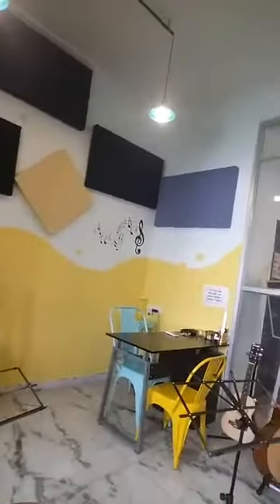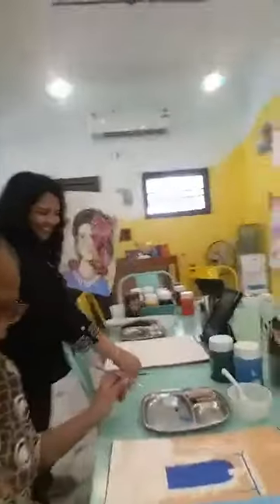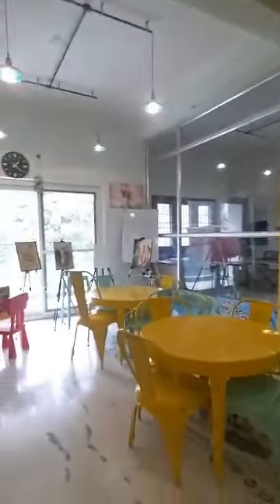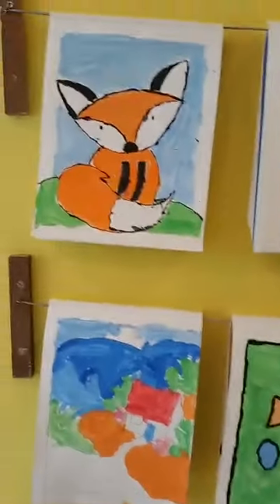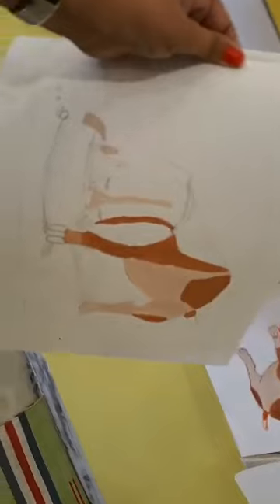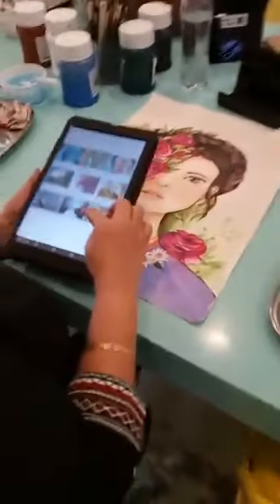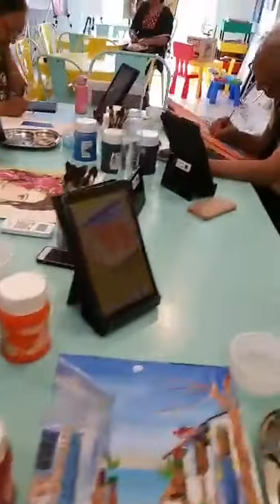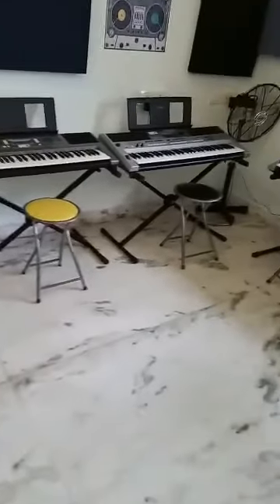The Art Academy tour - Art Classes, Music classes for adults and children in Secunderabad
Art Classes and Music Classes for adults and children in Secunderabad by The Art Academy tour.